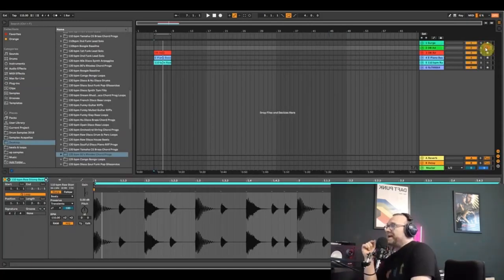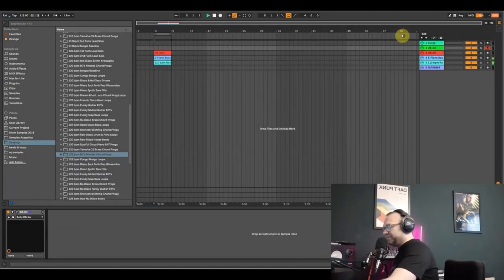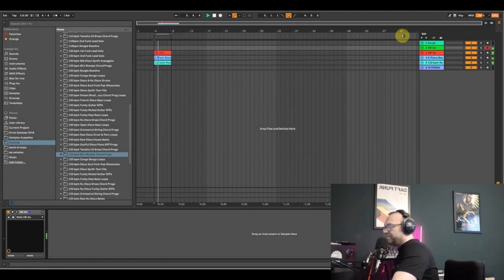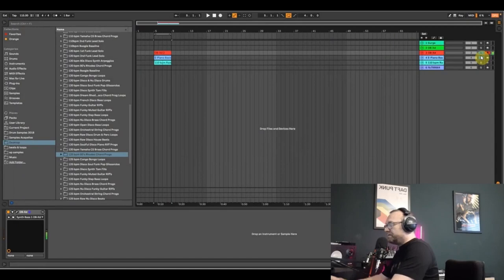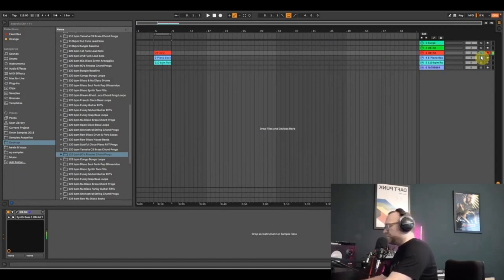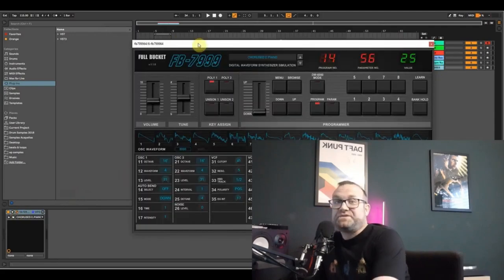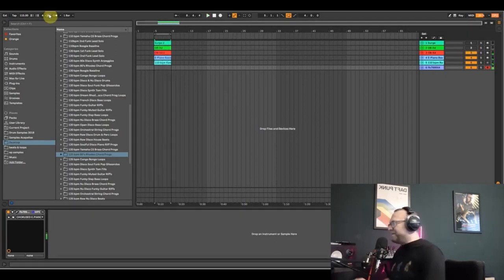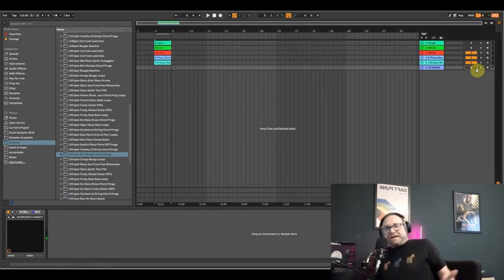3 Awesome FREE VST plugs in for Nu-Disco, Soul, Funk Synth Wave Boogie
A short video to highlight some of the key sounds on 3 free vst plug ins.